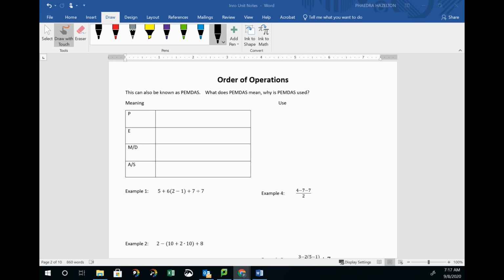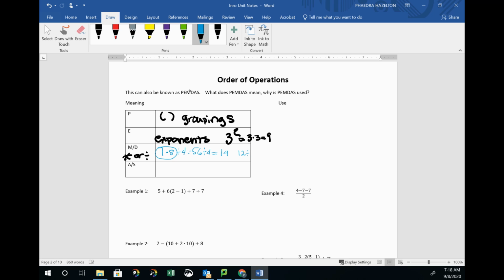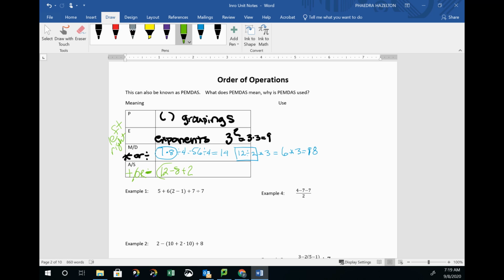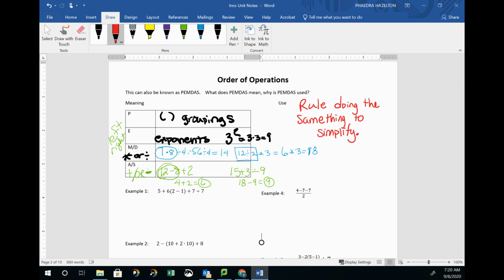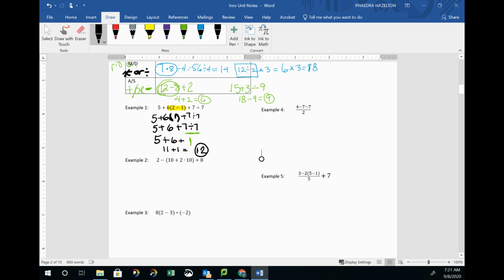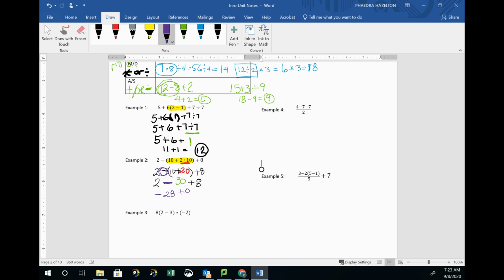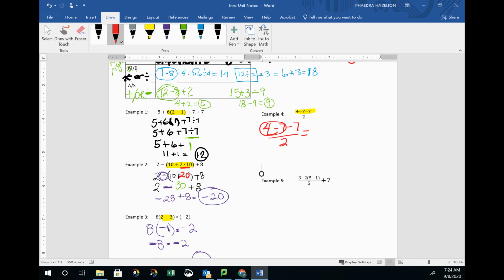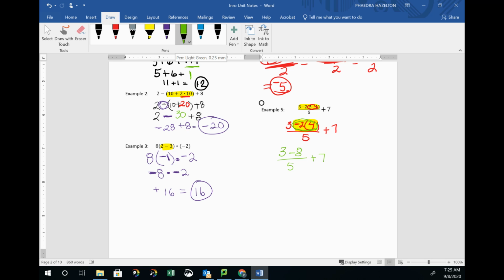PEMDAS or Order of Operations